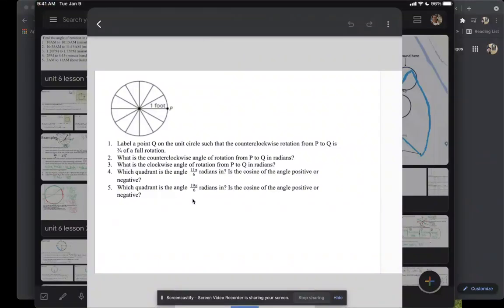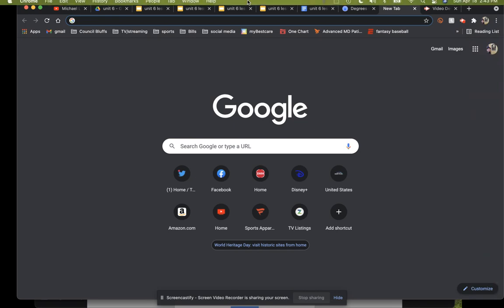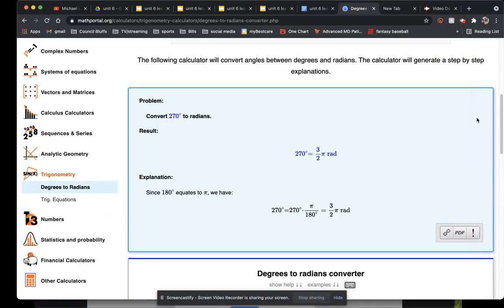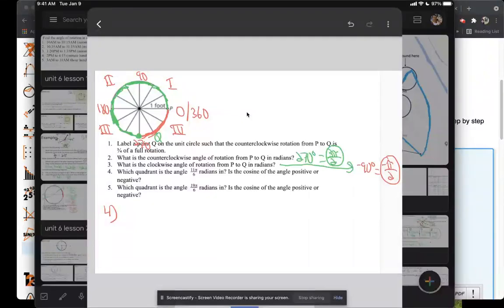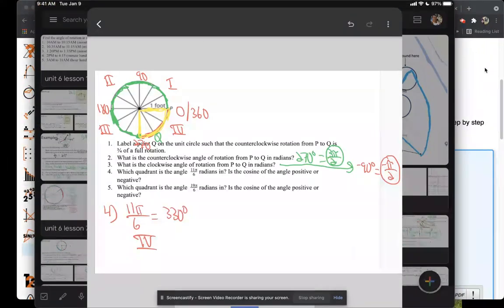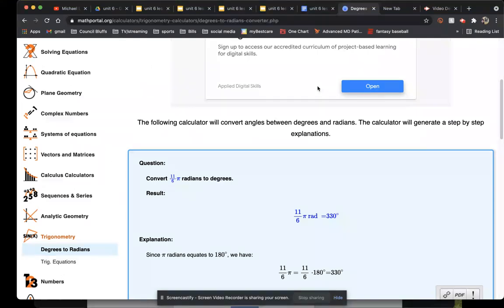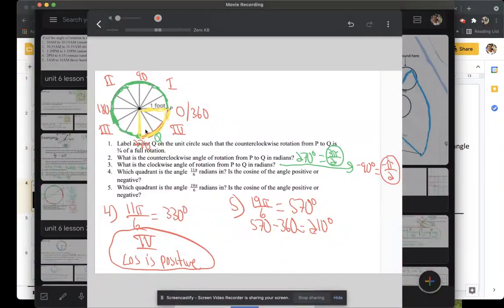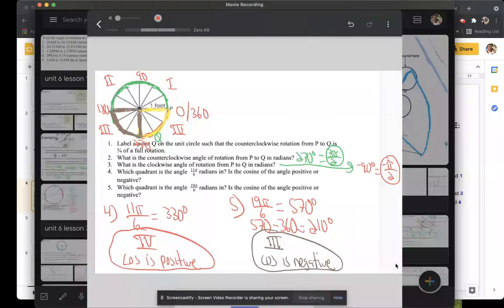algebra 2 unit 6 lesson 11